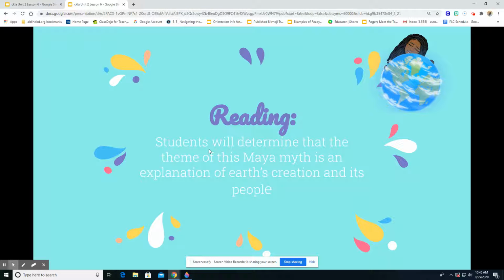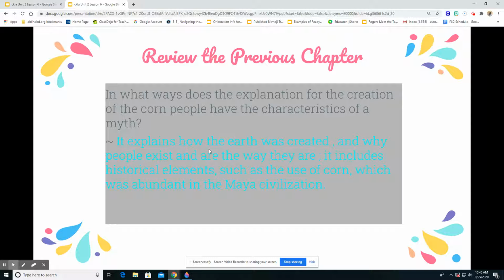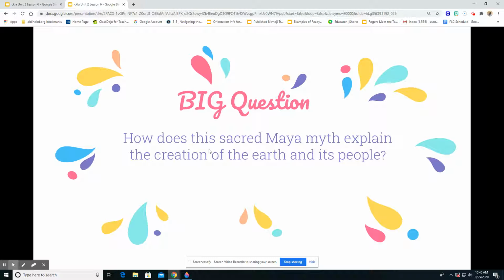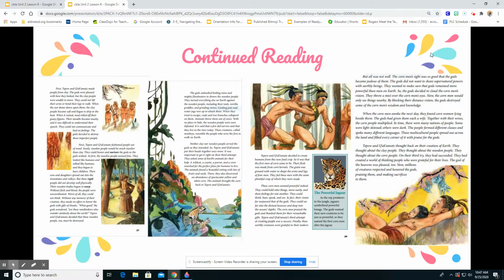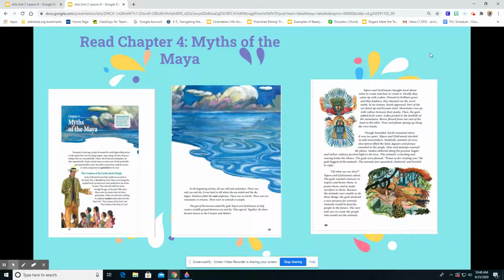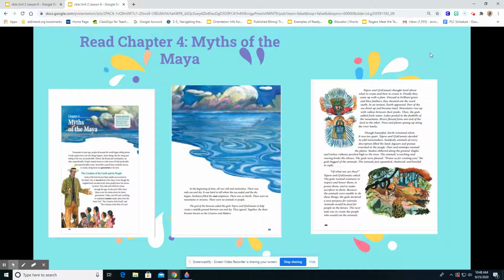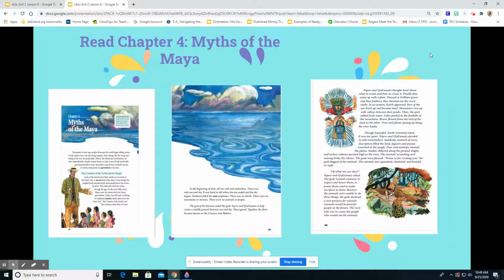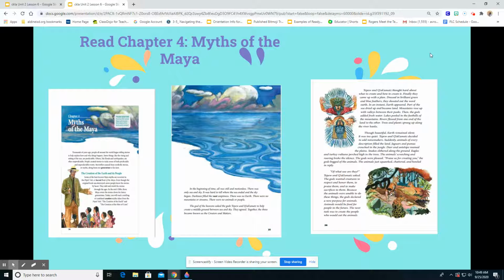Unit 2 Lesson 6 Reading Part 1